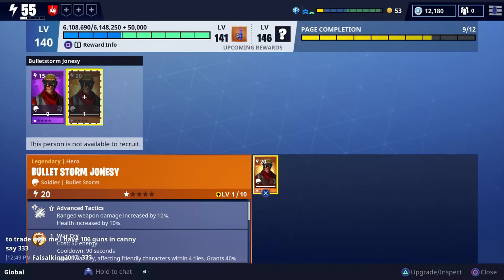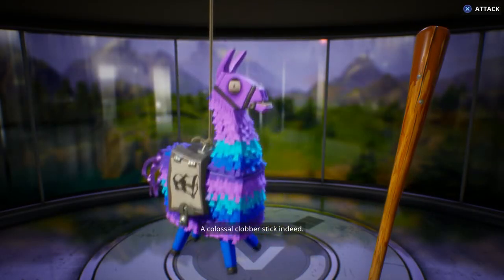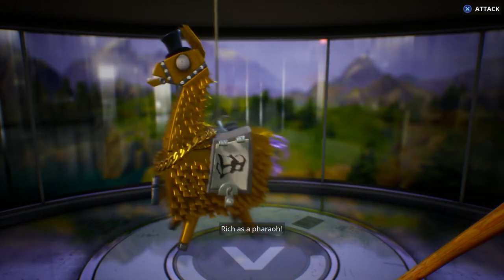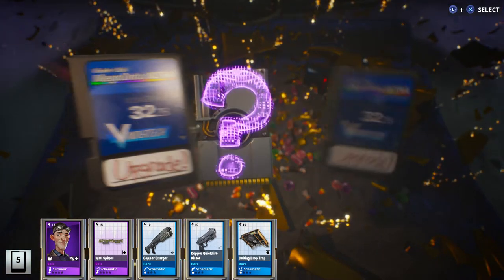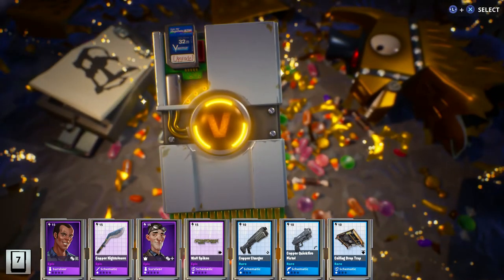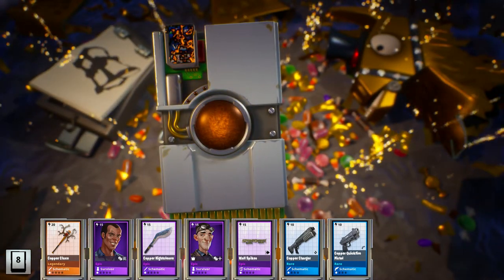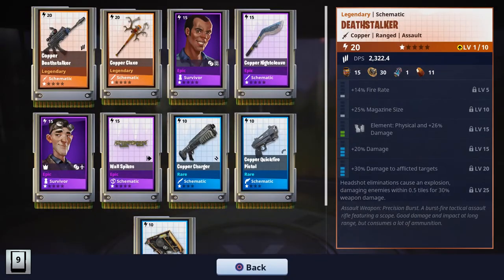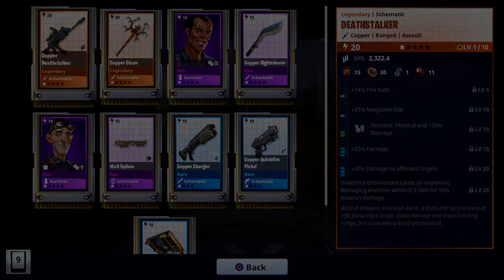Fortnite: Breaking Open a Jackpot Llama in Save the World! (Collection Book Level 141)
It is time to upgrade the Collection Book to Level 141.  With this we get another JACKPOT LLAMA!  The last time we got this llama was back when we got to level 112.

Jackpot Llamas are unlocked when you upgrade your collection book to certain levels.